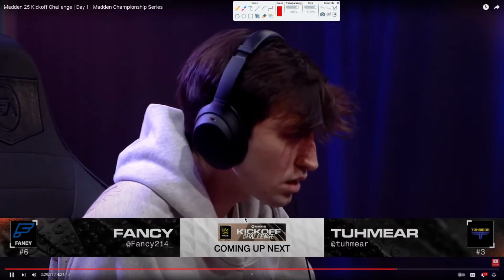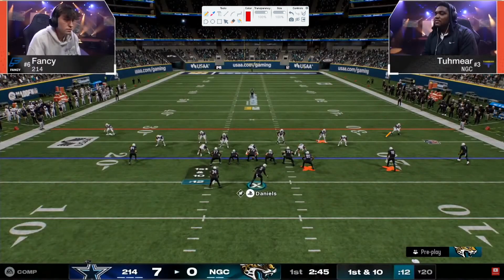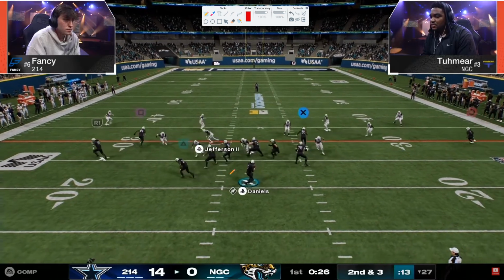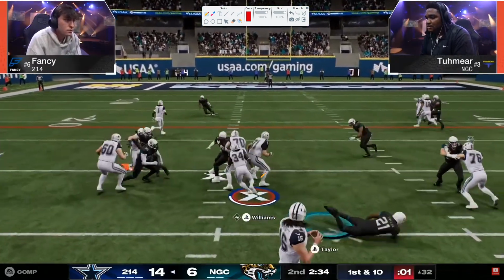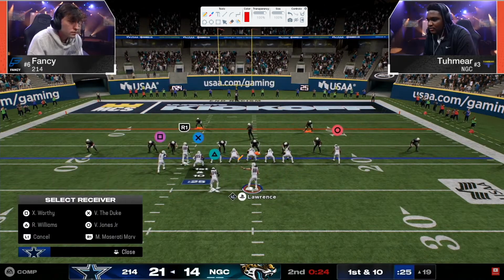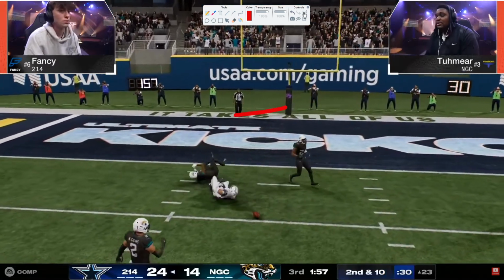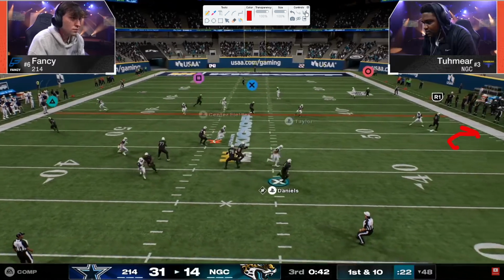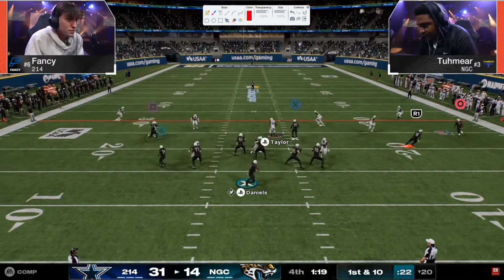How FANCY Designed The BEST Switch Stick Defense